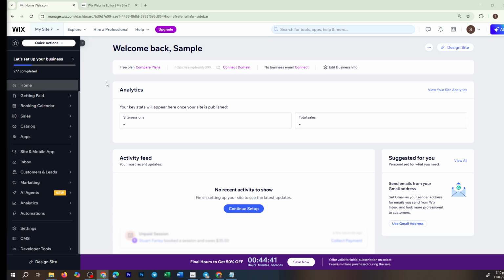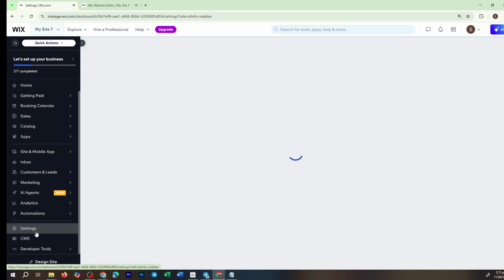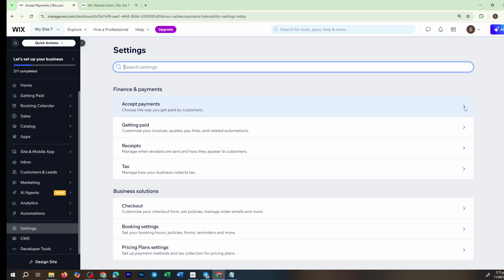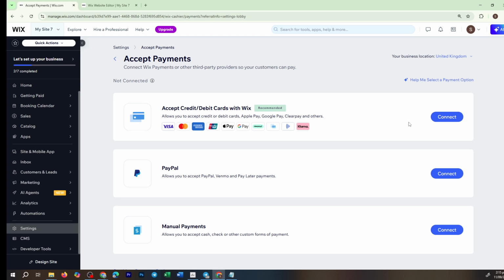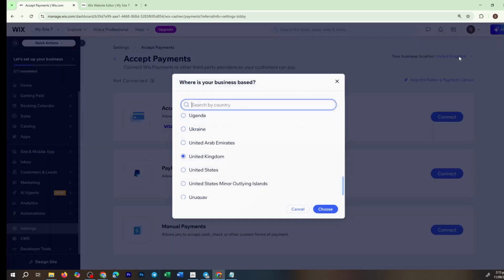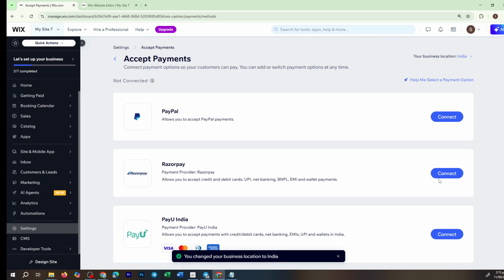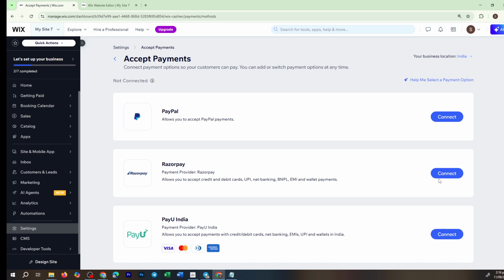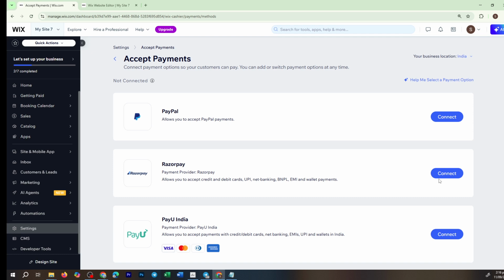How To Integrate Razorpay With Wix [2026 Guide]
How To Integrate LinkedIn With Wix [2026 Guide]